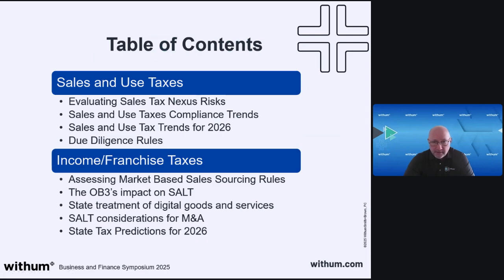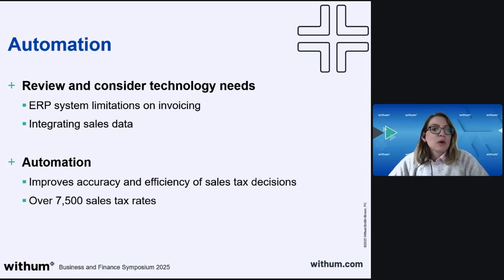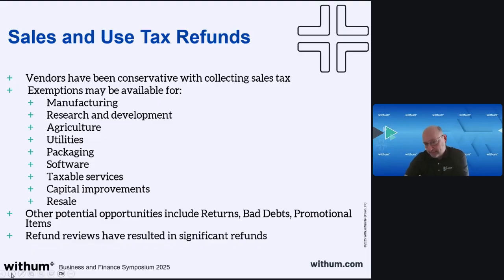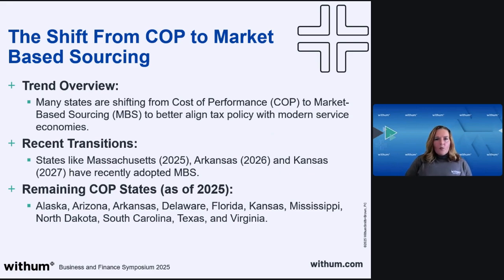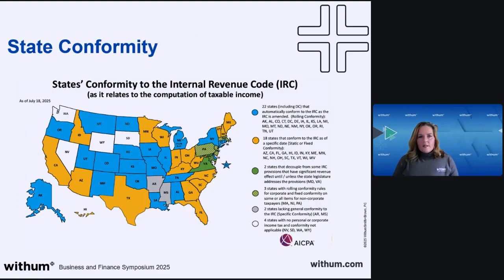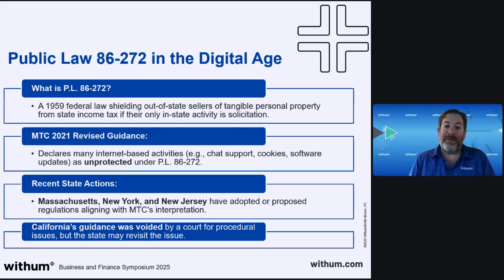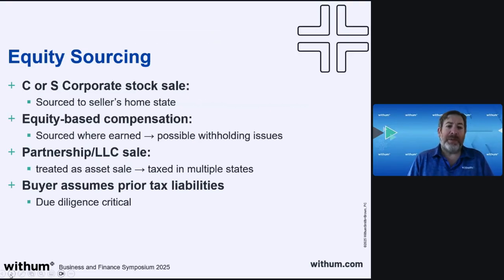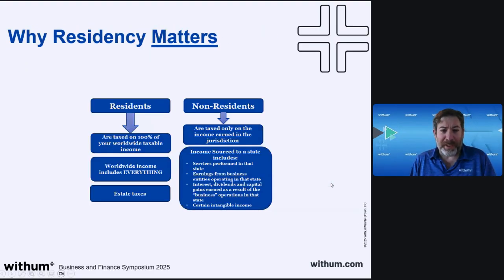Withum’s Annual Business and Finance Symposium 2025: Session 3: State and Local Tax Outlook for 2026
*Withum’s Annual Business and Finance Symposium 2025*

Our State and Local Tax practice will host a discussion on the 2026 outlook of SALT issues we believe will be of primary interest to businesses. The SALT Team will discuss action items that businesses should be considering in their year-end tax planning, including:

🔷Evaluating Sales Tax Nexus Risks
🔷Expansion of Sales Taxes on Services
🔷Complexity of Sales and Use Tax Compliance
🔷Assessing Market-Based Sales Sourcing Rules
🔷State treatment of digital goods and services
🔷SALT considerations for M&A
🔷State Tax Predictions for 2026